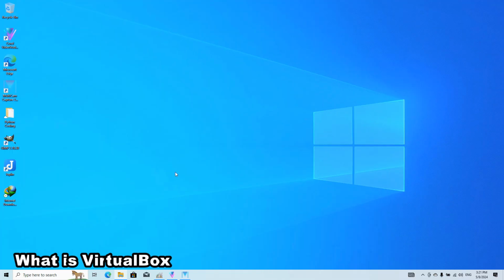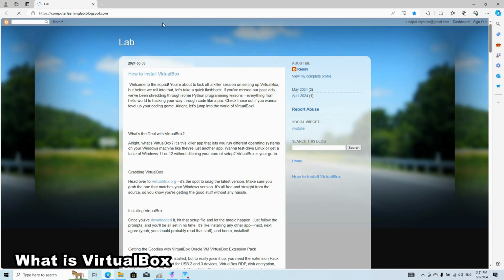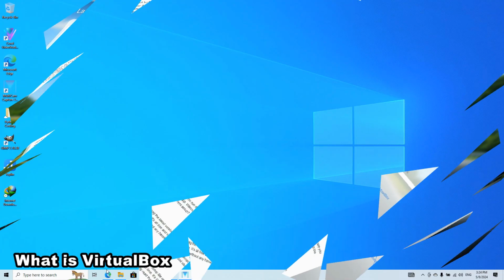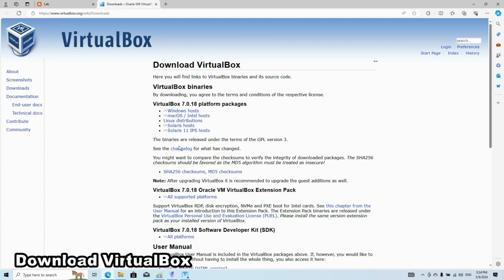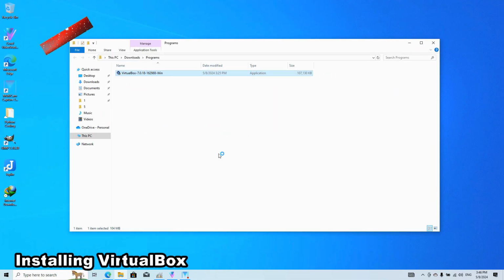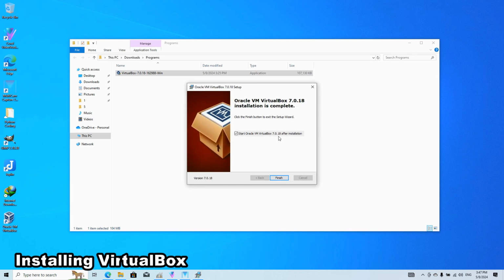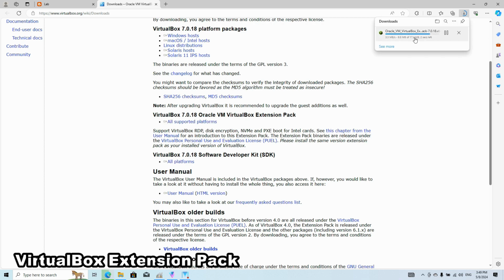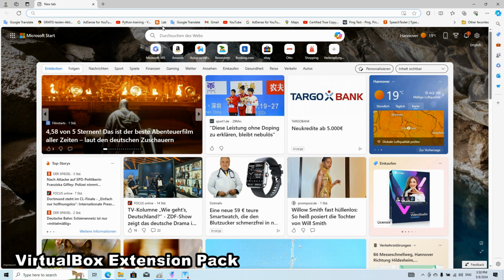Dive Deep into Digital: VirtualBox Setup Guide for Beginners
🚀 Ready to explore new worlds without leaving your PC? Join us in this step-by-step guide to setting up VirtualBox on Windows! 🖥️💫

👨‍💻 Whether you're a tech newbie or a curious coder, you'll learn how to run different operating systems all from your current setup. Think of it as your tech playground! 🎮🌍

✅ What we'll cover:
- Introduction to VirtualBox and its cool features 📦
- Easy download instructions straight from the source 📥
- Simple installation steps to get you up and running 🛠️
- Tips on using the VirtualBox Extension Pack for an enhanced experience 🌟